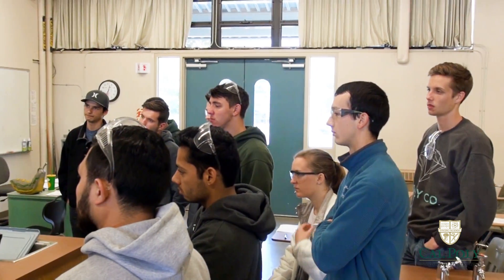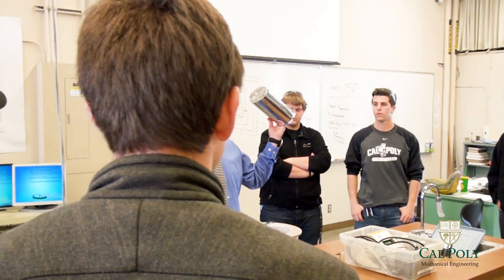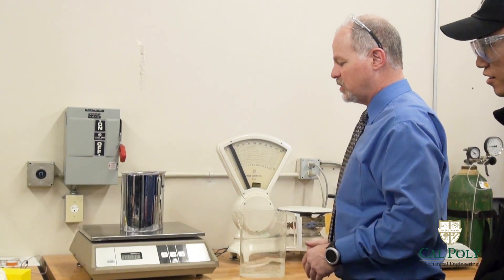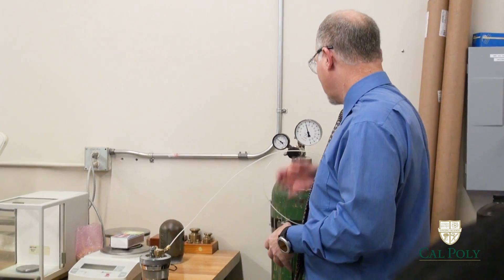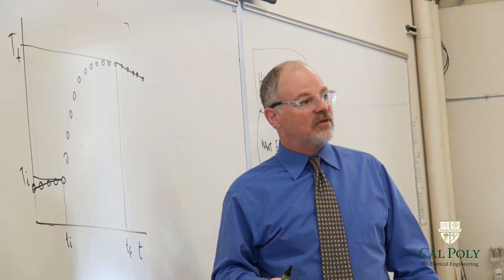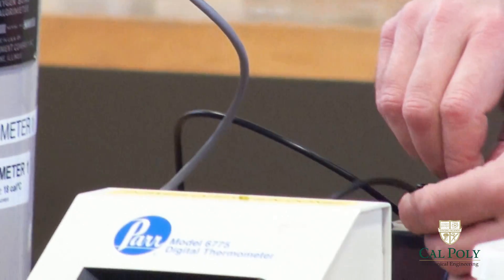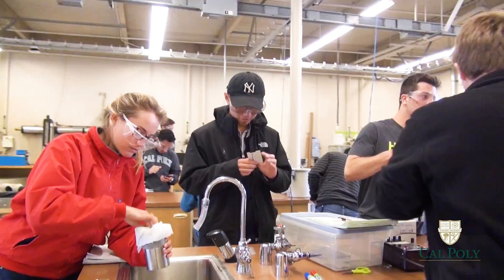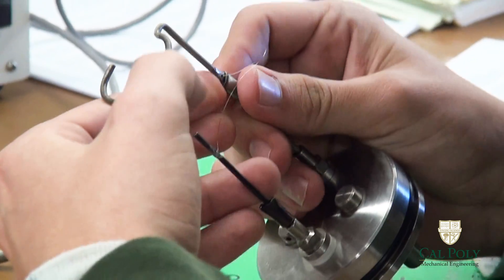MeasurementLab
ME 236. Measurement and Engineering Data Analysis. 3 units

Term Typically Offered: F, W, SP

Prerequisite: Engineering majors. Recommended: CHEM 125, ENGL 149, and PHYS 132.

Introduction to principles and practice of measurement. Application of probability distributions, sampling, confidence intervals, uncertainty, and regression analysis to engineering experiments and design. Techniques for measuring common physical quantities such as temperature, pressure, and strain. Introduction to laboratory report writing and communication of technical data. 2 lectures, 1 laboratory.